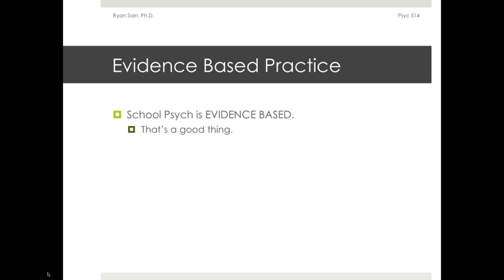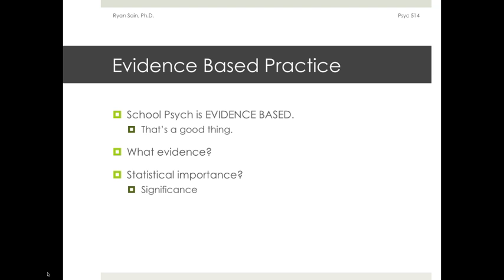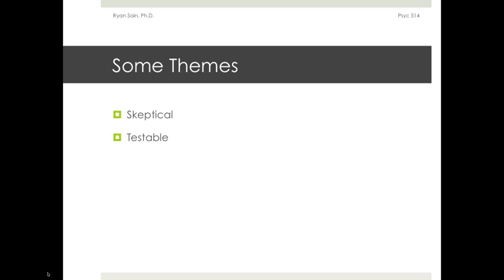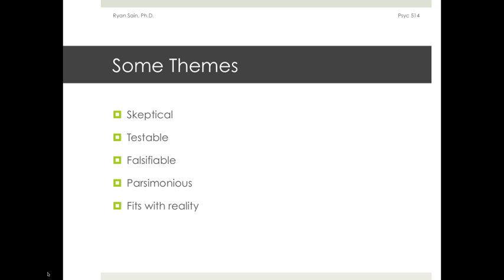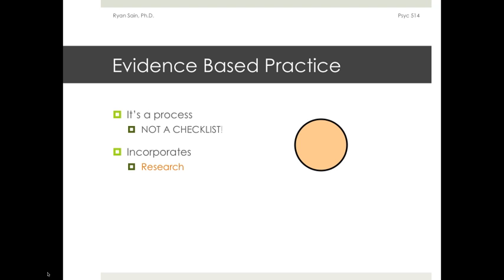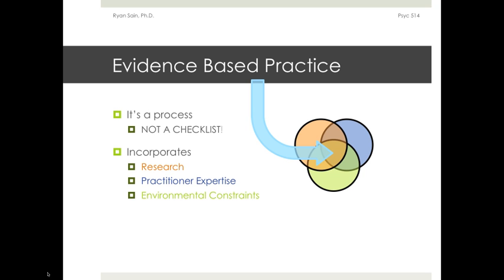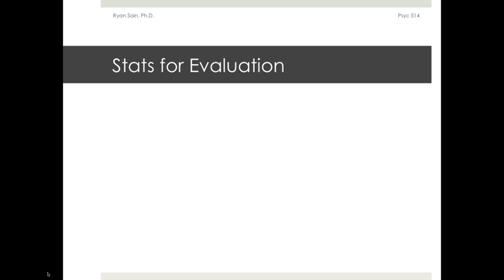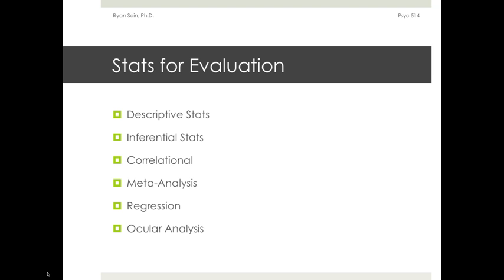psyc514 1 evidence based practice